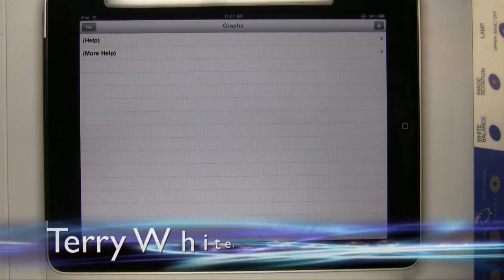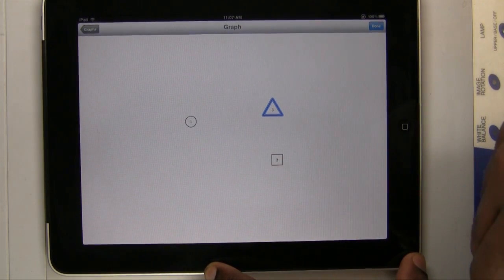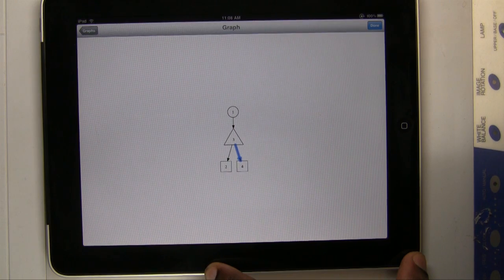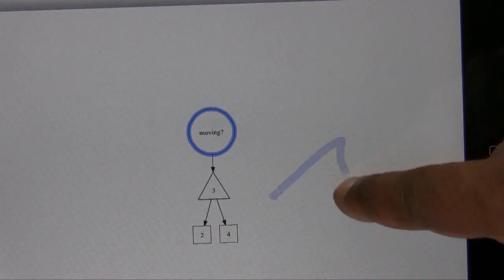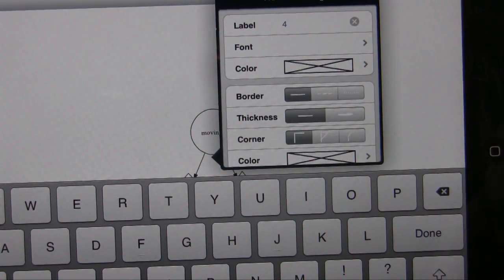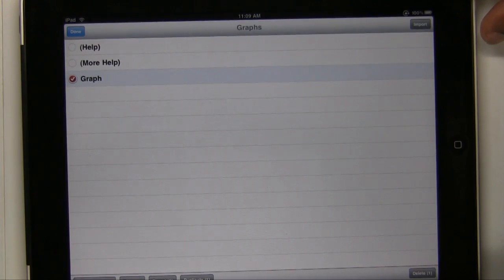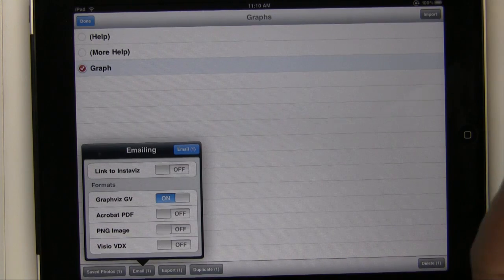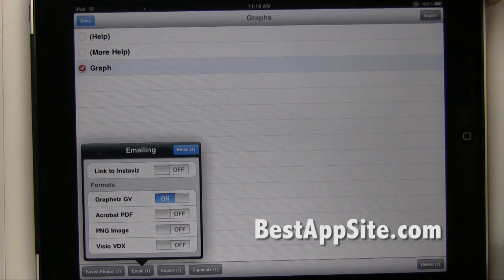InstaViz for iPad and iPhone Review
Terry White reviews InstaViz for iPad and iPhone. This graphing/flowcharting App really sings on the iPad with gesture based drawing that auto corrects the shapes you draw with your finger into the real vector shapes that you would want. This is a video review to go with the written review to appear soon on BestAppSite.com